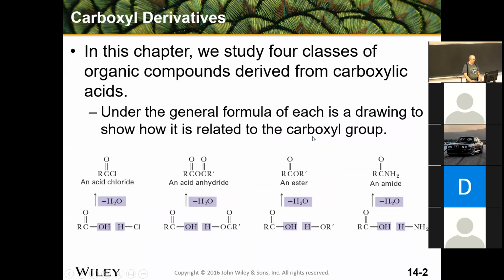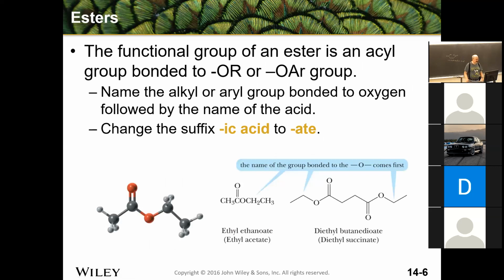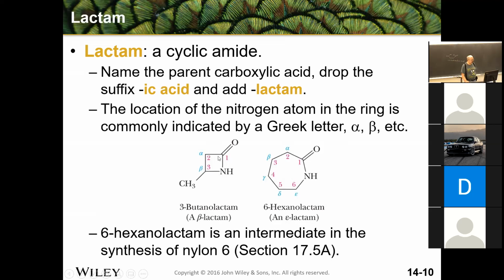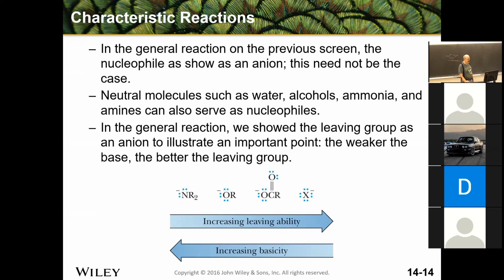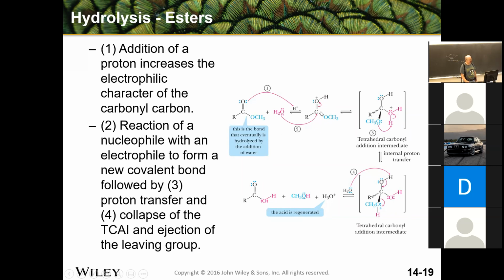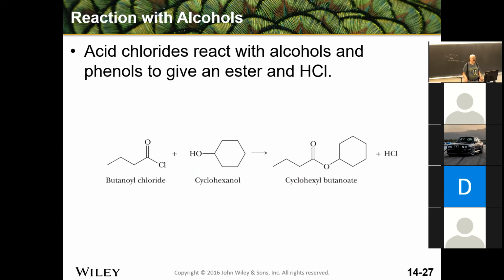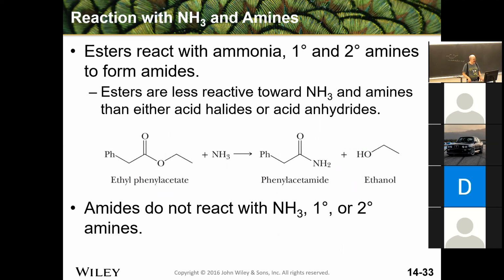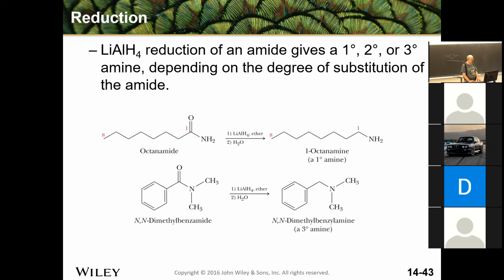CH370 11 6 2020